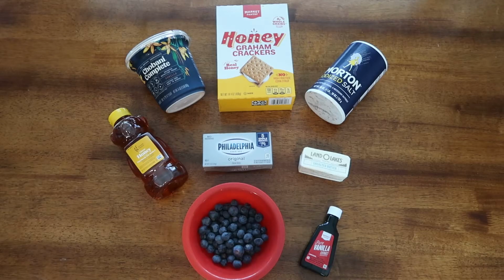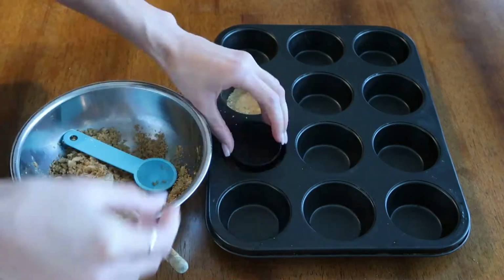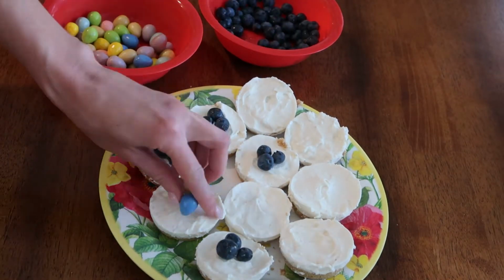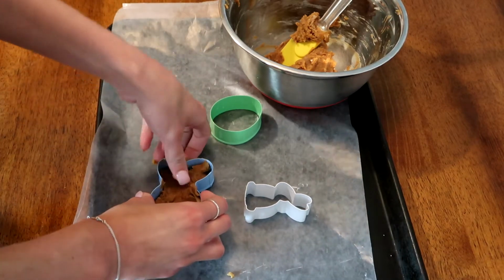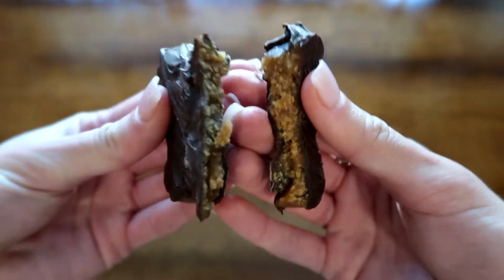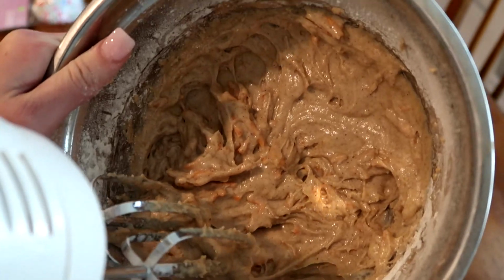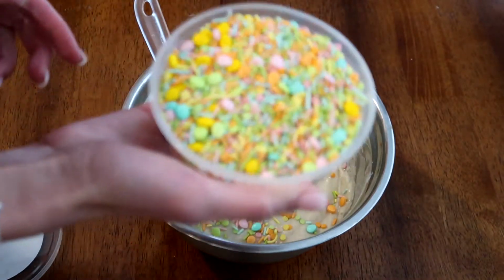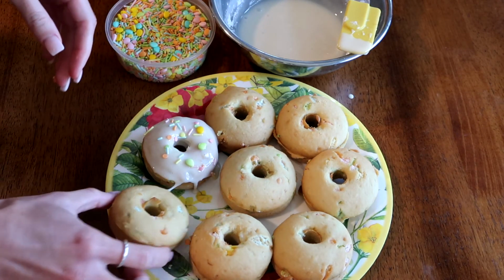5 EASY DIY HEALTHY EASTER RECIPES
Hey lovelies! Todays our last Easter video and we're trying 5 easy and DIY healthy recipes. Hope you enjoy them and let me know what's your favorite in the comments! Happy Easter!